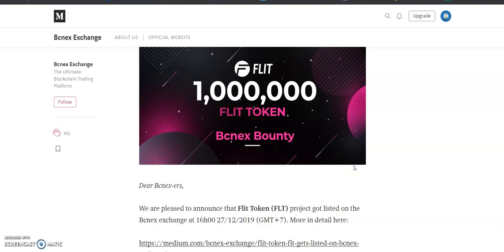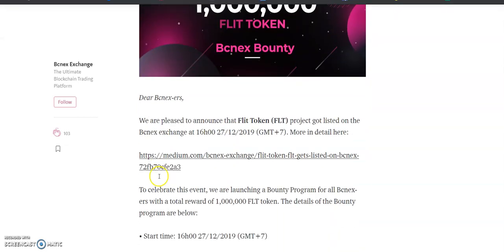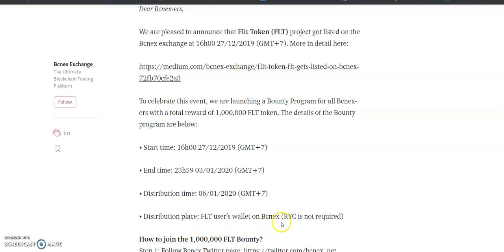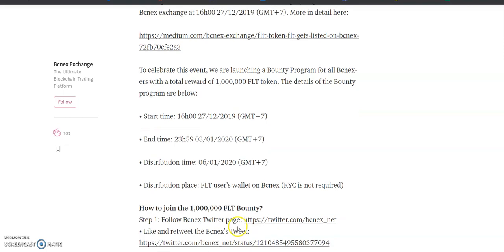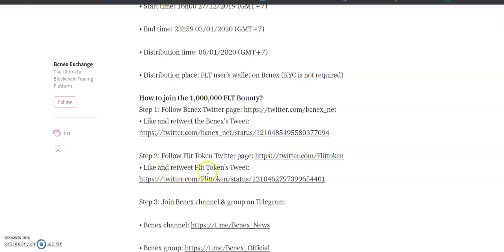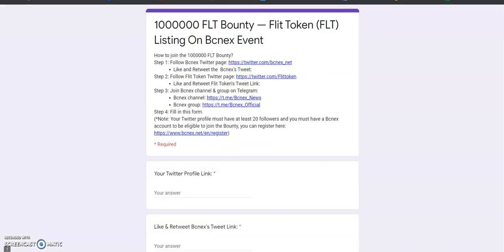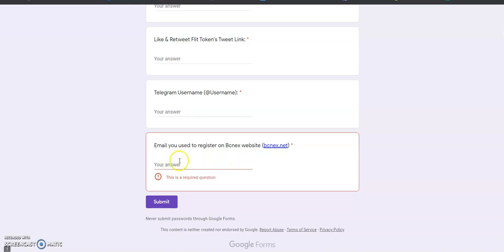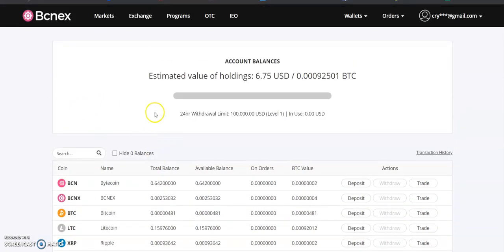BCNX Exchange Bounty|| 1000000 Flit Token will be distribute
Author:
bitcointalk username: coinliker
Discord Username: cryptosourov#9425

Earn Free Money Every Month Just Browsing